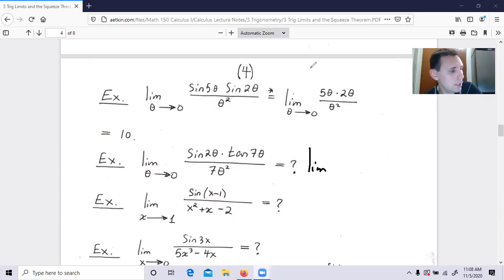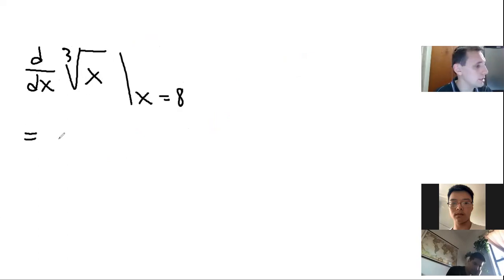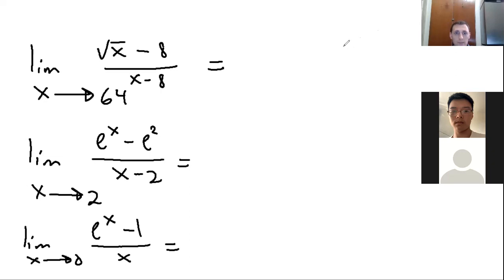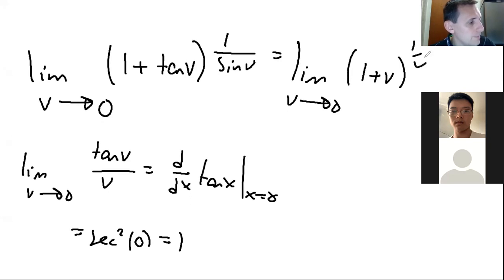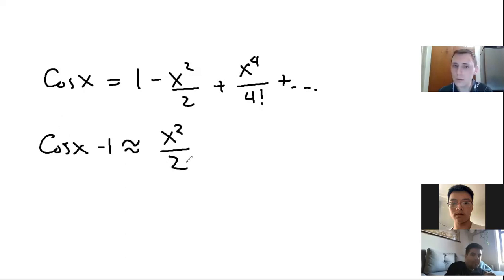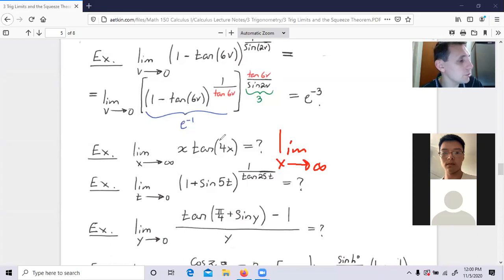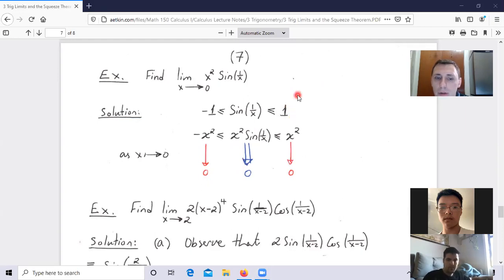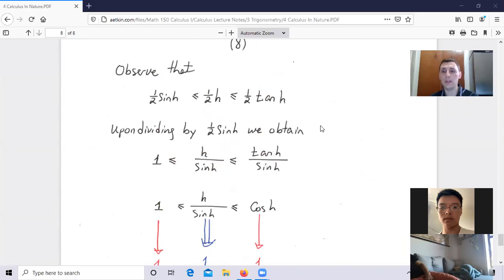M F20 Calculus Lecture 20: More about trig limits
Do you recognize the derivative? See for yourself